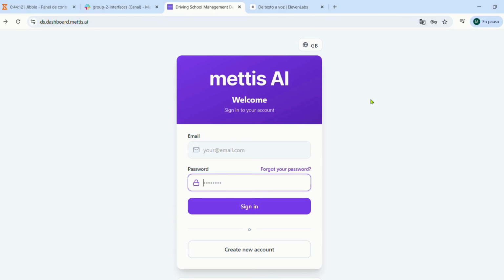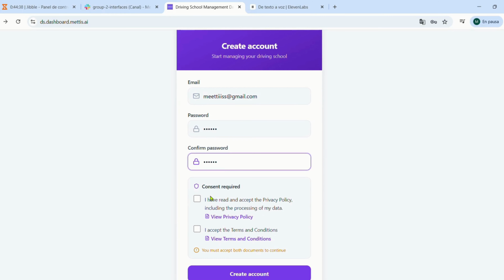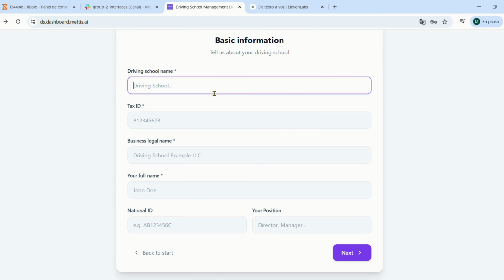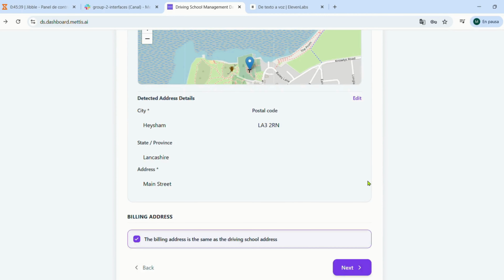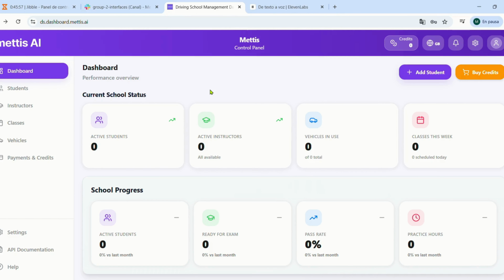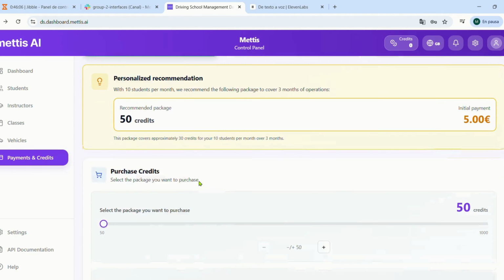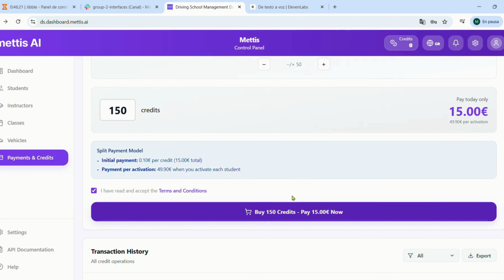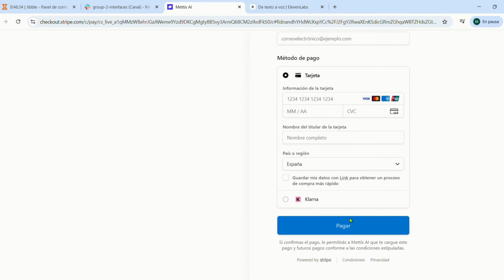METTIS TUTORIAL: CREATING AN ACCOUNT AND PURCHASING CREDITS (DRIVING SCHOOL DASHBOARD)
Welcome to this official Mettis tutorial! 🚗💻

In this video, we’ll guide you step-by-step through setting up your driving school on our platform. Discover how to create your administrator account in seconds and learn how our new credit purchasing system works—a 100% flexible solution designed to adapt to your specific needs.

Here’s what we’ll cover in the tutorial:

Step-by-step creation of a new Mettis administrator account.

Entering driving school details (including automated billing setup).

Navigating the "Payments and Credits" dashboard.

How the new, customizable credit purchasing system works.

The final, fully secure payment process.